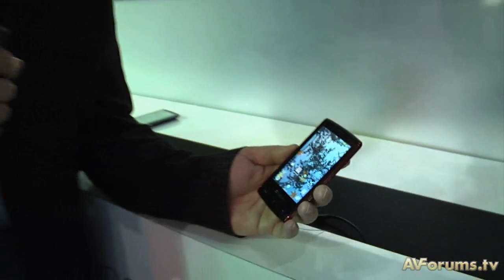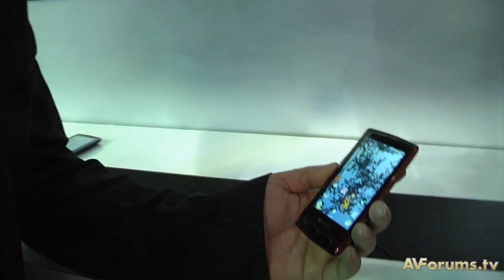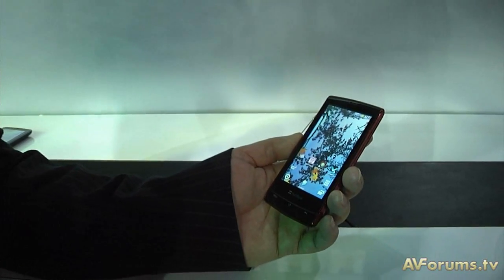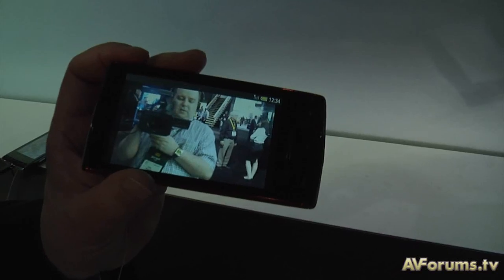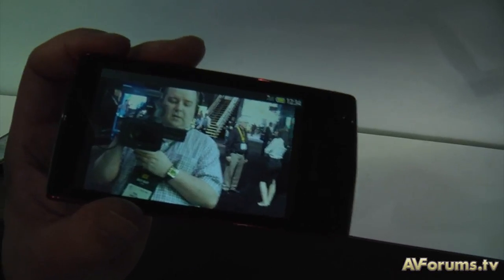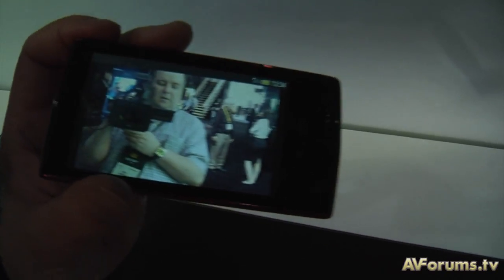Sharp Galapagos mobile phone with 3D camera - CES 2011